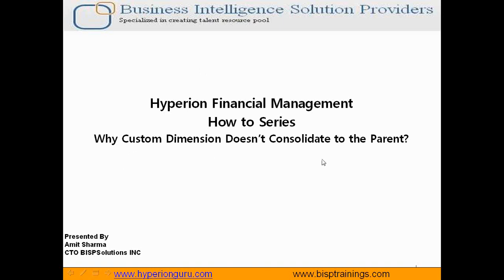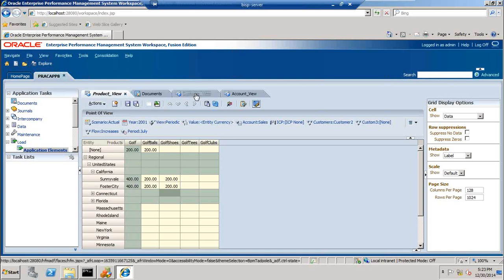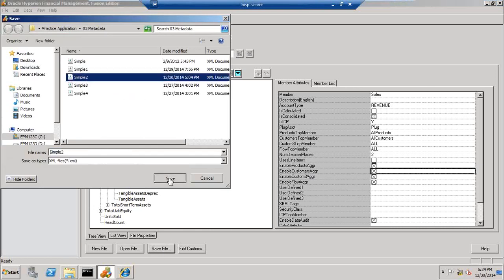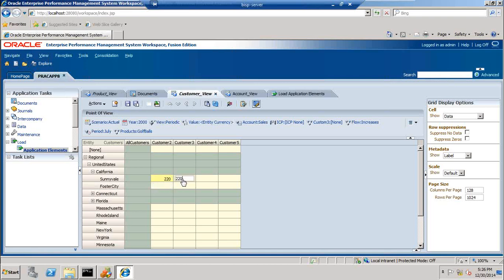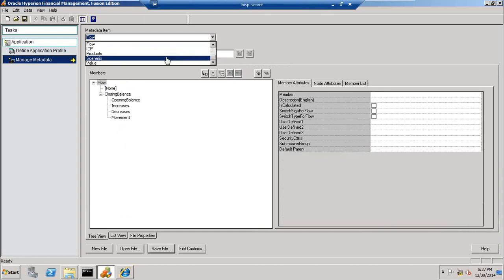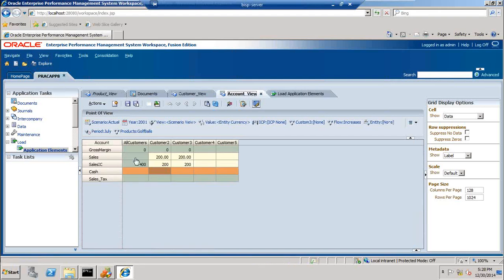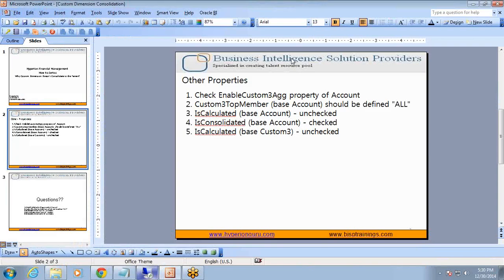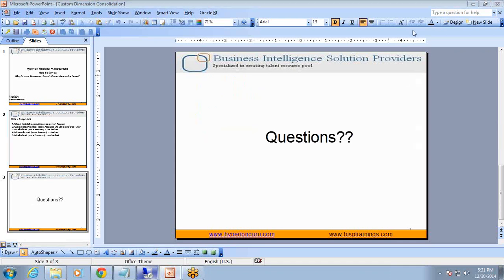Oracle HFM Custom Dimension Consolidation